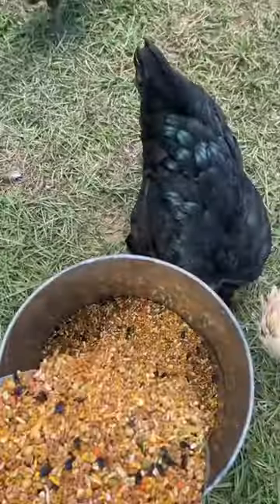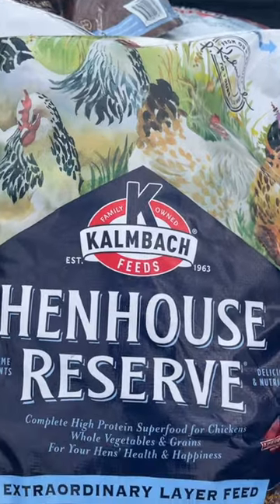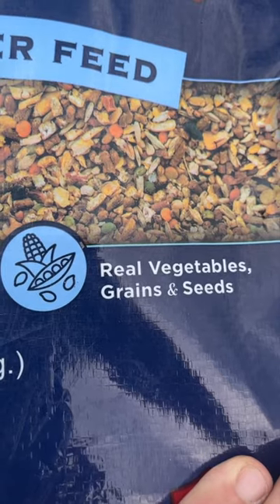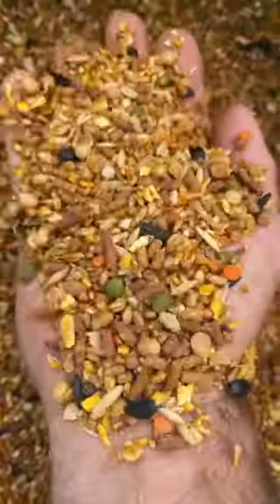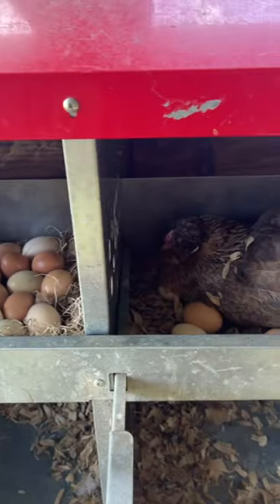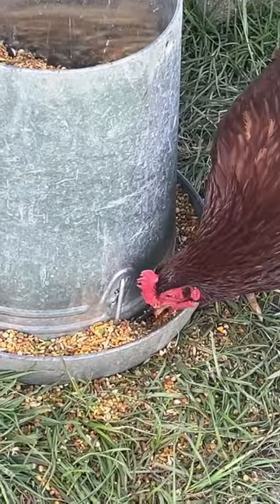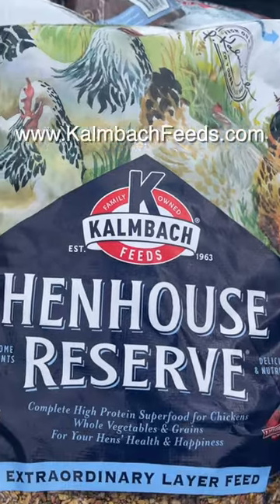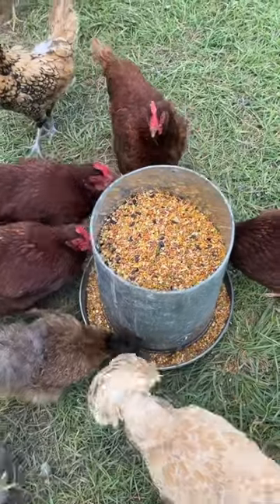This is our fav chicken feed. More info in video description!